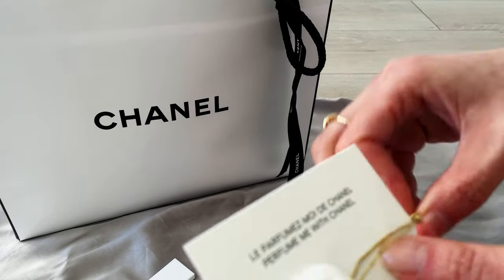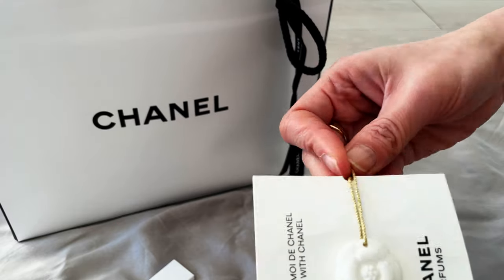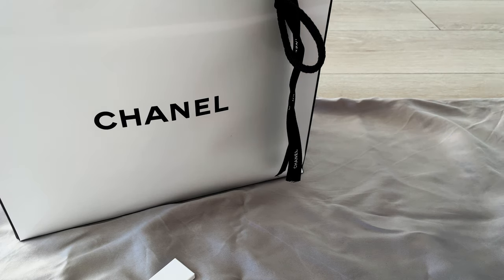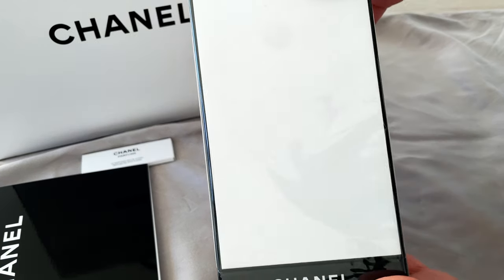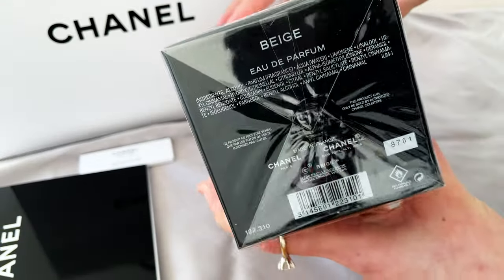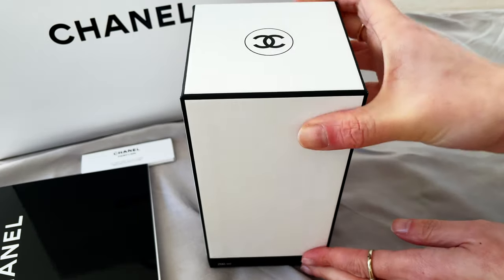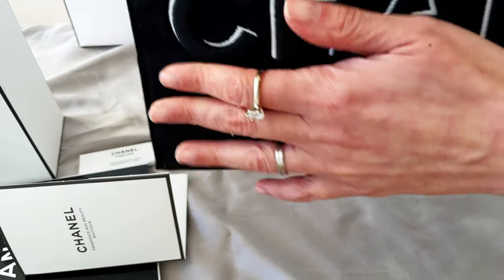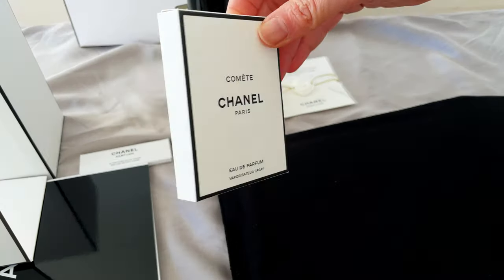Chanel Perfume Unboxing and Perfume Masterclass Experience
I recently attended the Chanel Perfume Masterclass and picked up another Chanel LES EXCLUSIFS DE CHANEL - EAU DE PARFUM. Watch to see what I picked, how the masterclass went and some freebies with purchase!

LES EXCLUSIFS DE CHANEL - BEIGE EAU DE PARFUM

TIMESTAMPS
00:00 Intro
00:41 Chanel Perfume masterclass
01:36 Chanel gifts during masterclass
04:10 Review of Chanel Perfume master class
07:17 Chanel Perfume unboxing and first impression
10:11 Gift with purchase
11:02 Chanel Comete Star charm
13:20 Chanel double mirror gift
14:46 Chanel miniature Coco Mademoiselle bottle
19:00 Extra masterclass clips